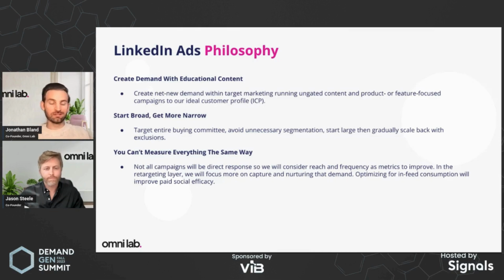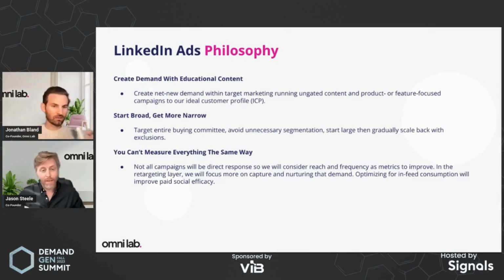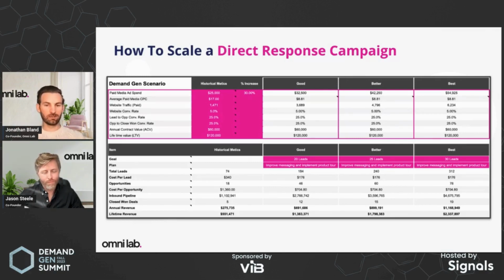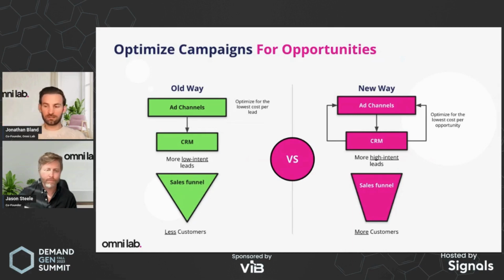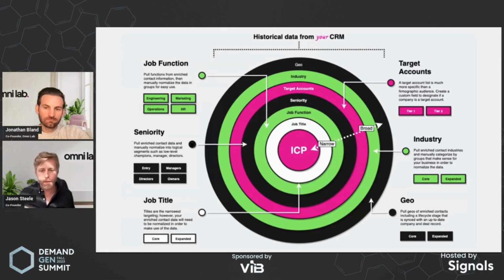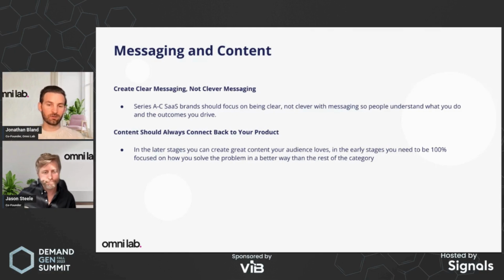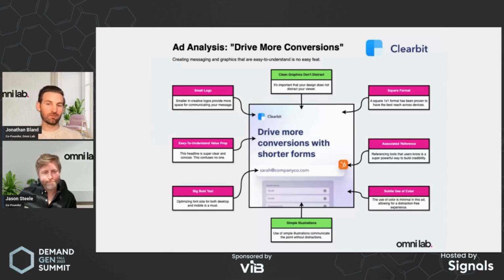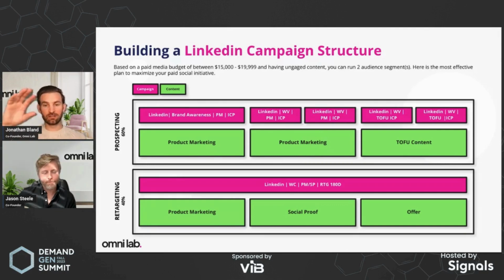How to Run an Effective LinkedIn Ads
Presentation by
Jonathan Bland | Co-Founder | OmniLab
Jason Steele | Co-Founder | OmniLab

Jonathan and Jason presented at the Demand Gen Summit Fall 2023, bringing to light how to utilize LinkedIn more effectively. LinkedIn advertising necessitates a strategic approach that adeptly balances awareness and demand generation, making it a platform where educational content plays a crucial role in creating demand. It's important to acknowledge that not all users will engage with LinkedIn ads, and some aspects of advertising on this platform may not be as measurable as on other platforms. A common challenge is integrating LinkedIn ad data with CRM data to understand activities lower in the sales funnel, despite many being skilled at LinkedIn advertising. Utilizing consistent campaign names and UTM sources is key for tracking purposes, with a focus on measuring the influence on leads, deals, and revenue. Tests conducted with numerous companies running LinkedIn ads in conjunction with their sales efforts have shown promising results, leading to increased conversion rates with existing target accounts.

Quote
“Messaging and content; be clear, don’t be clever. It’s fun to be clever, it’s the stuff you might see on a billboard. But if they’re sitting there thinking, ‘What does this company do? What are they selling? Who is this for?’, then you’ve lost them. It’s a wasted opportunity where you could have been a little more clear with your messaging.” - Jonathan Bland